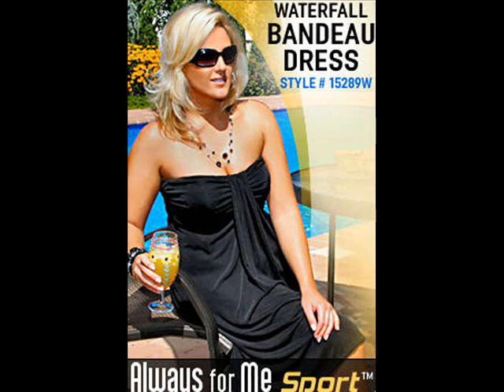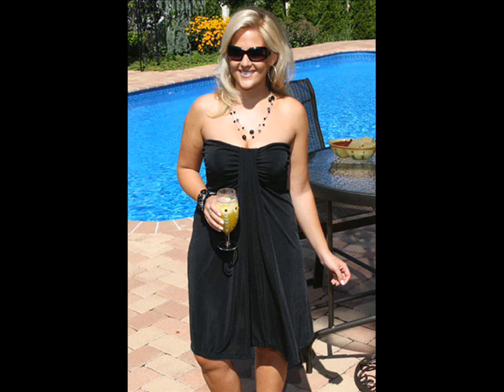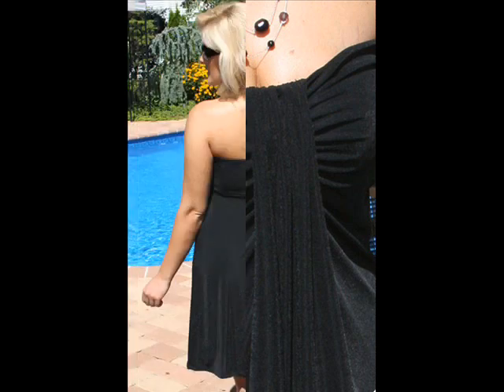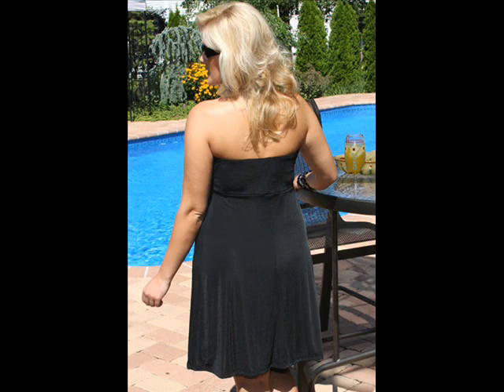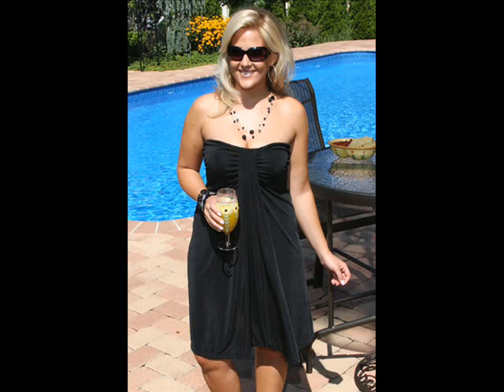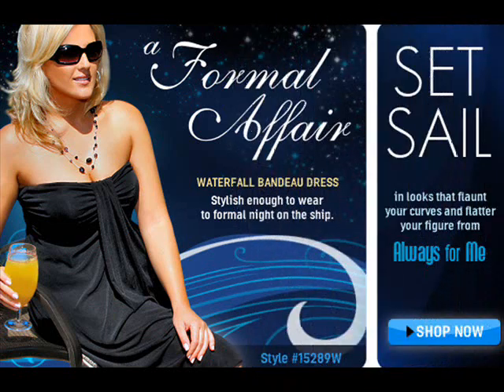Plus Size Swimwear - Always For Me - Waterfall Bandeau Plus Size Strapless Dress - Style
Dress it up with bold jewelry and strappy sandals for a special romantic evening or night on the town.

Or it can be worn over your favorite plus size swimsuit, as a figure flattering bathing suit cover up.

This gorgeous waterfall bandeau strapless dress or "cover up" is perfect for travel. Put it in your suitcase, take it out, put it on, and your ready to go.

This dress adds elegance with its "slinky" material and cascading front material that falls in the center of the dress providing a slimming look. The top has a 1/4 inch elastic band that holds up the dress and inside at the bust area is a 6 inch shelf bra that goes around. This cover up measures 30 inches from top seam to the bottom seam. (This measurement is taken on a size 1X - measurement may vary according to size.

This dress measures 29" from the side seam beneath the underarm to the hem of the skirt on the size 1X. Each size up will increase in length slightly.

FEATURES:

Waist Minimizer
Hip Minimizer
Bust Enhancer
Slimming

COLOR: BLACK

SIZES: 1X, 2X, 3X

FABRIC CONTENT: 90% Polyester, 10% Spandex

CARE: Hand wash Cold, No Bleach, Lay Flat to Dry.

And, a customer service representative will be happy to help you.